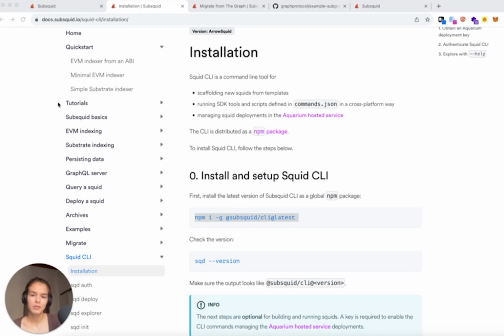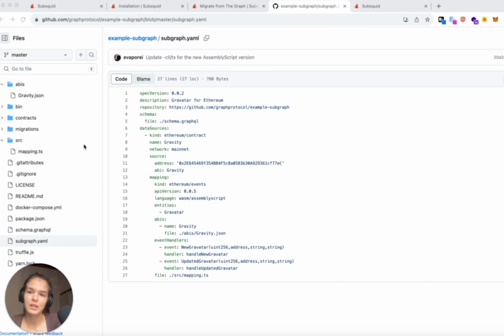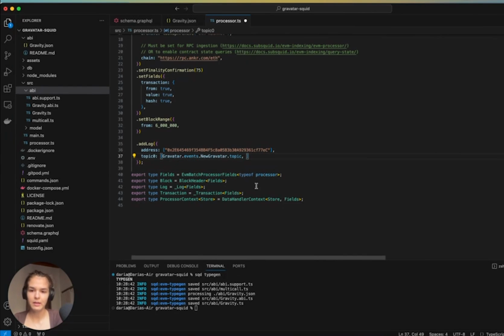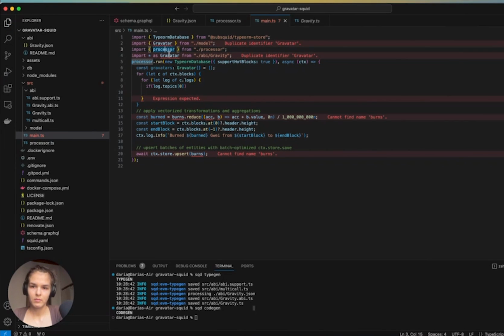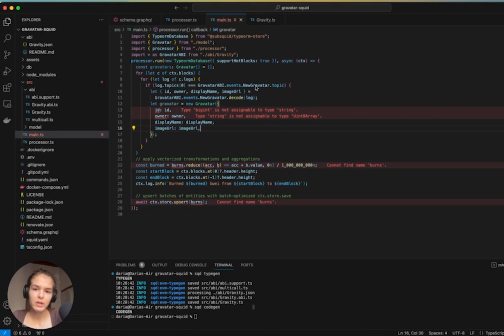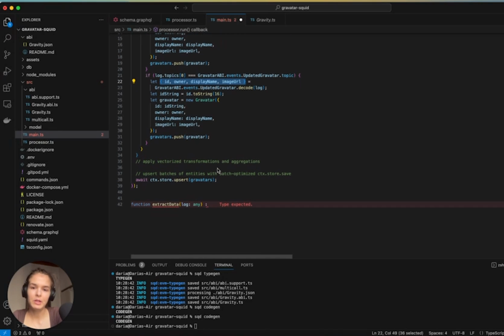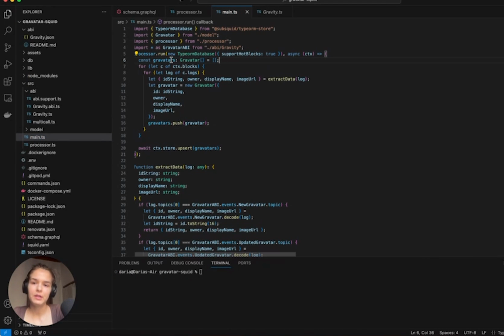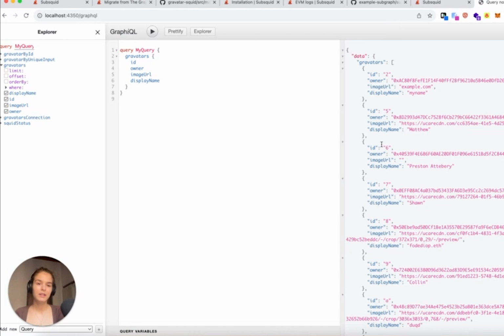Tutorial: Migrating from the Graph to Subsquid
In this video, Developer Relations Engineer Daria show how to migrate a Subgraph indexing project built using the Graph to Subsquid. She also covers some of the many advantages of Subsquid for indexing of blockchain and Web3 data.

You can participate in the Subsquid Incentivized Testnet by migrating Subgraphs to Subsquid.